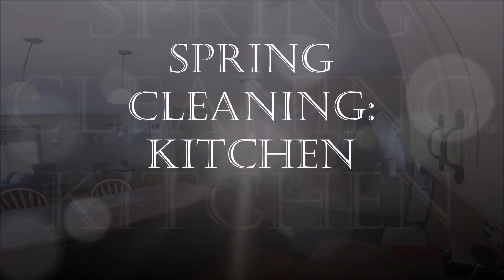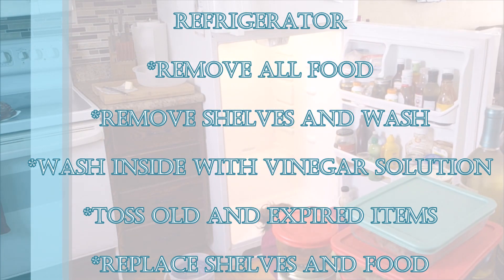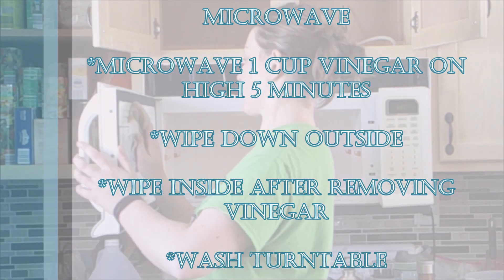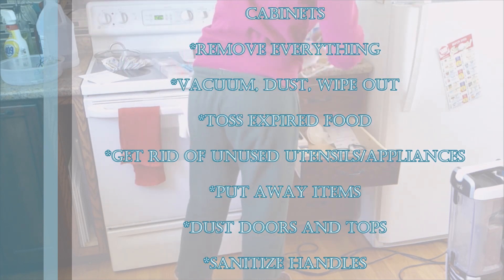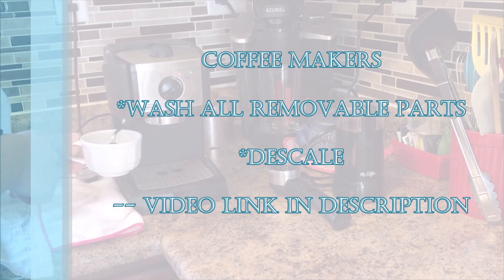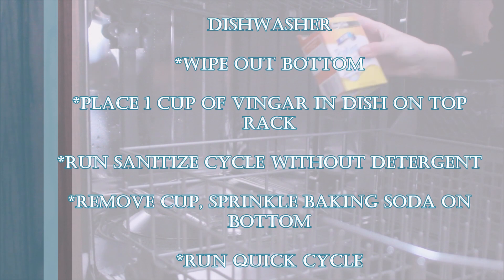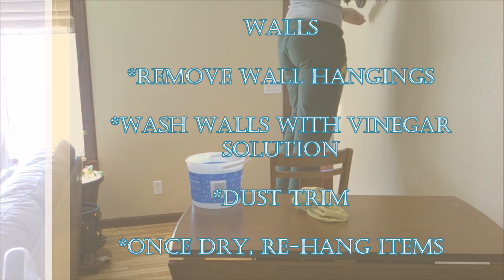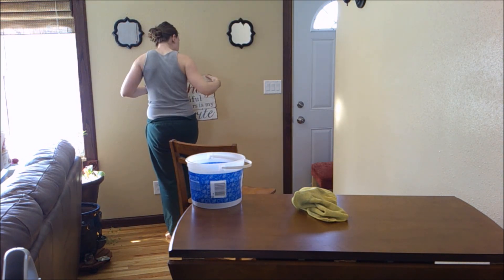Spring Cleaning: Deep Cleaning the Kitchen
Get a downloadable guide for the entire kitchen, plus printables for individual appliances